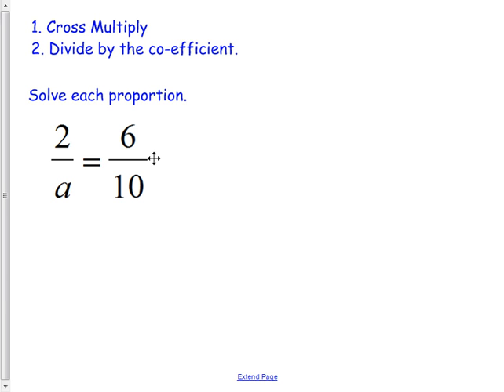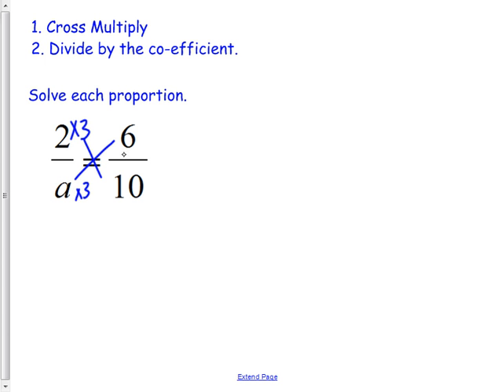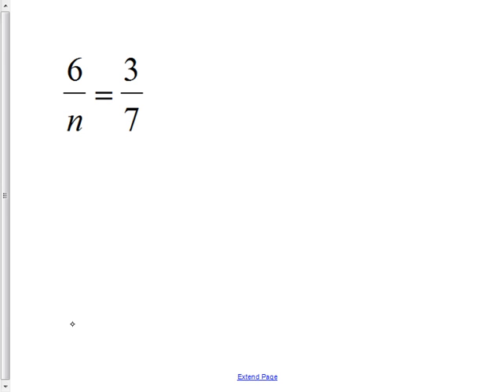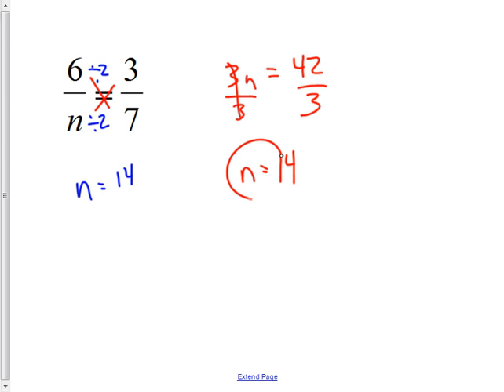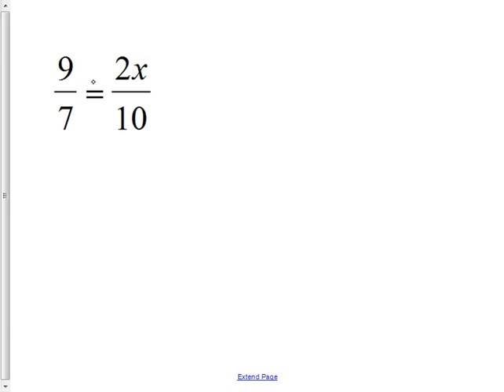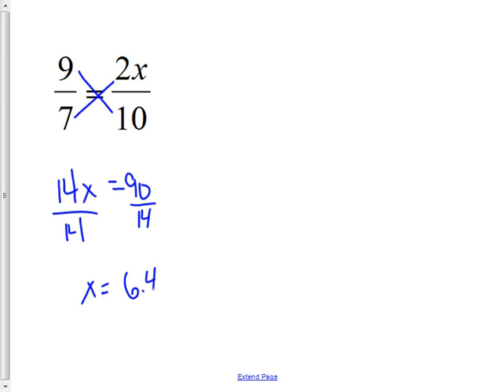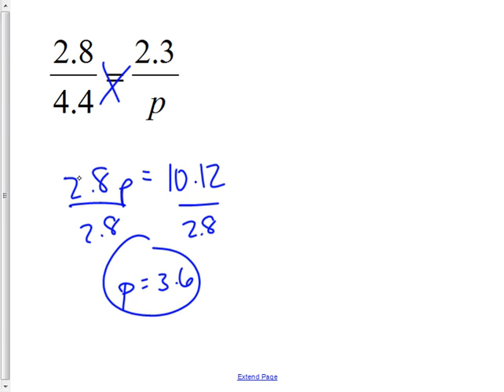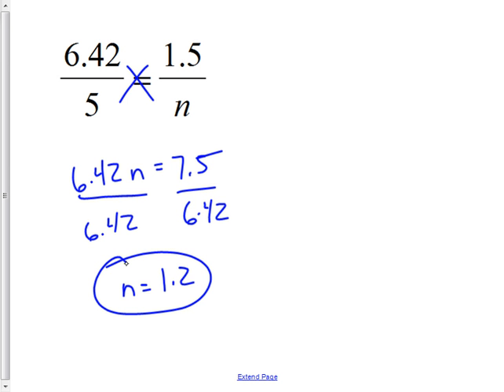6-2 Solving Proportions